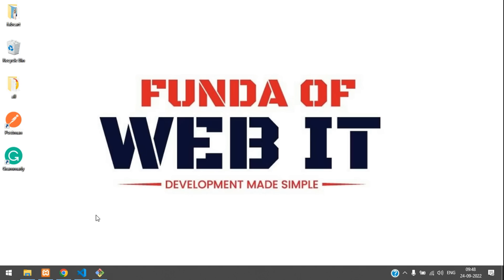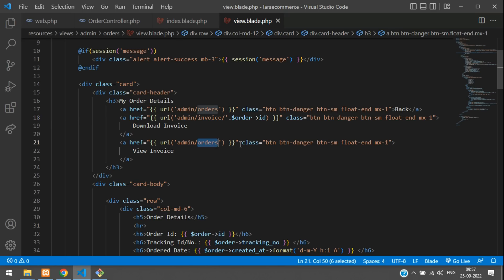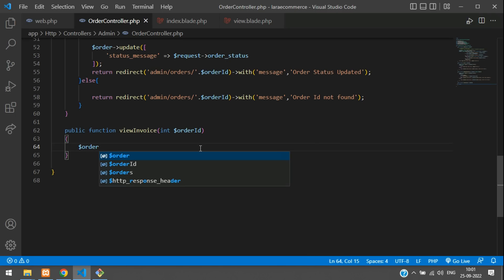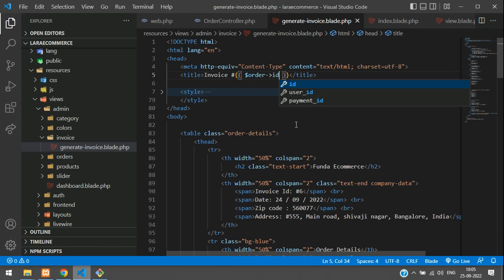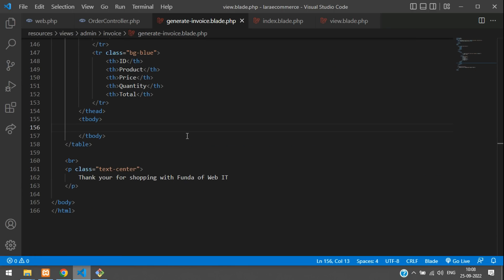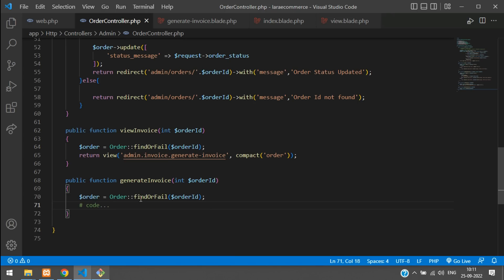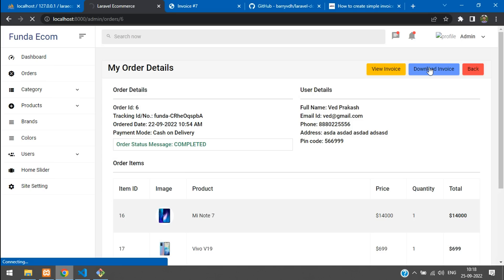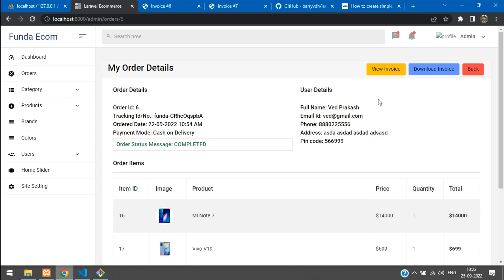Laravel 9 Ecom - Part 47: Generate order invoice as PDF in laravel 9 | View Invoice & Print Invoice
In this video, I have taught how to generate order invoice as pdf in laravel 9 using DomPdf. Also view invoices and print invoices.